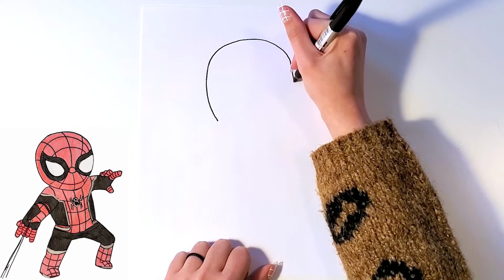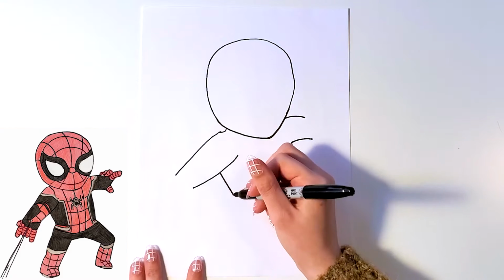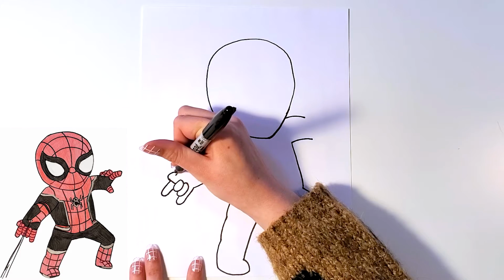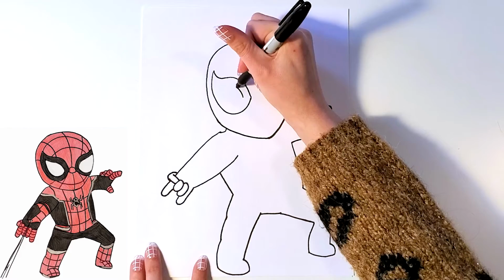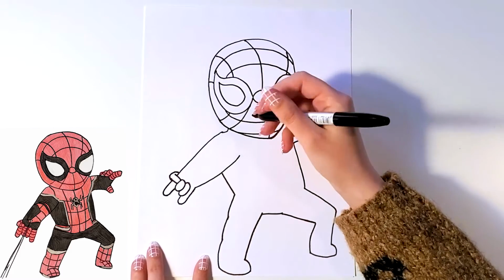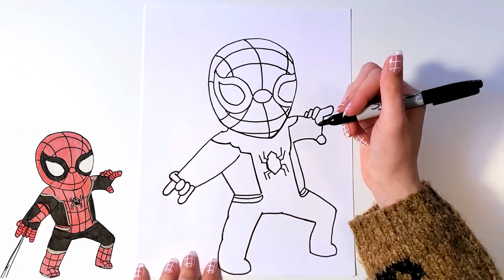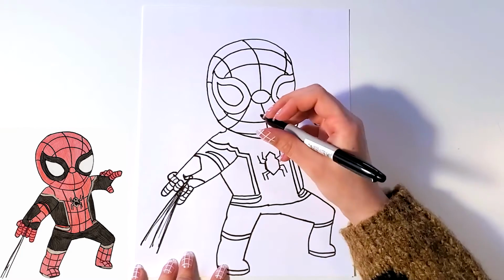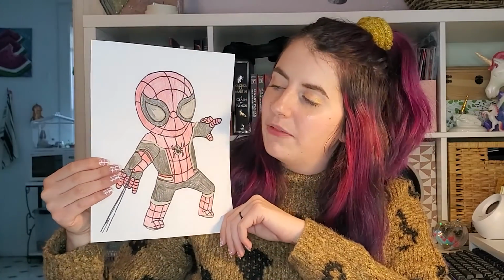Let's Draw: Spider-Man Far From Home!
Hi friends! Today I am going to show you how to draw Spider-Man.

For this project, you will need these supplies:
Paper
Pencil/eraser
Coloring Supplies